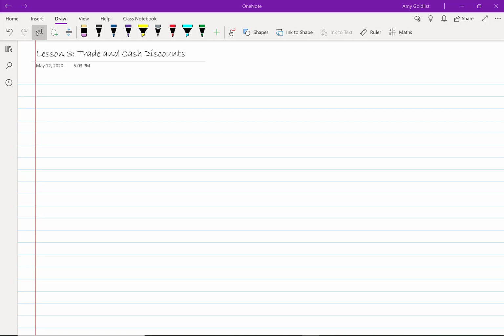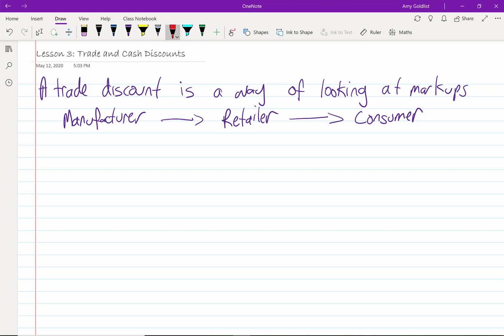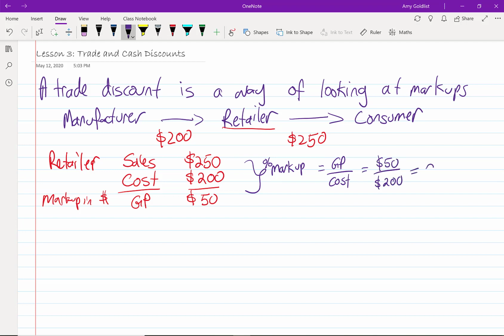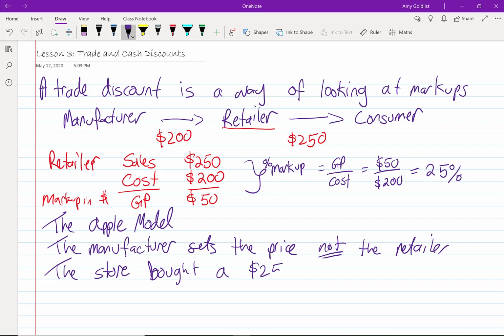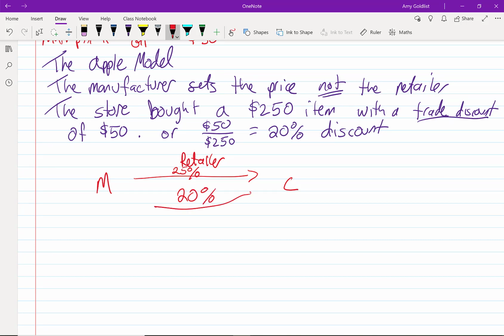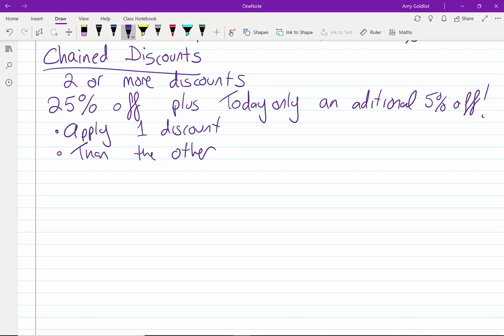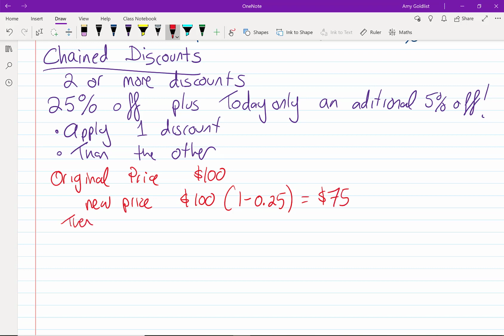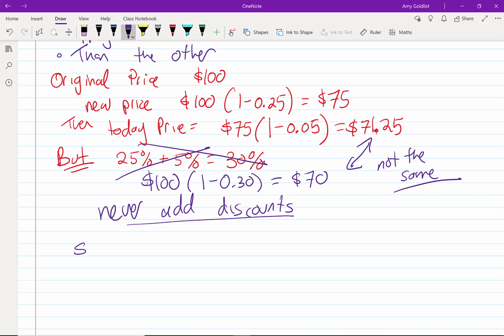Business Math Lesson 3: Discounts, part 1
Introduction to discounts